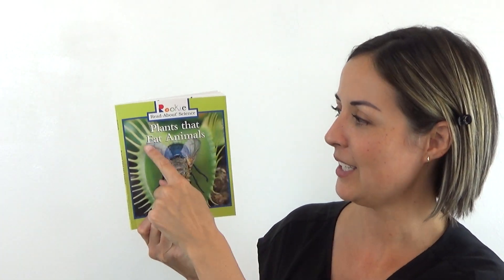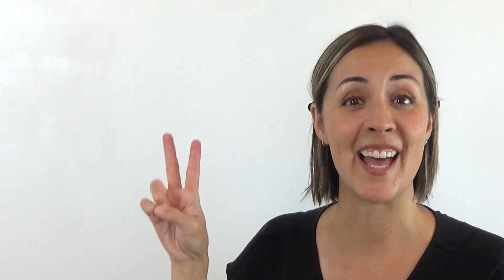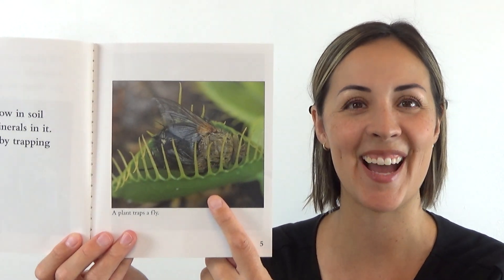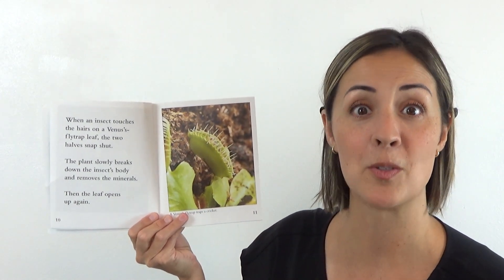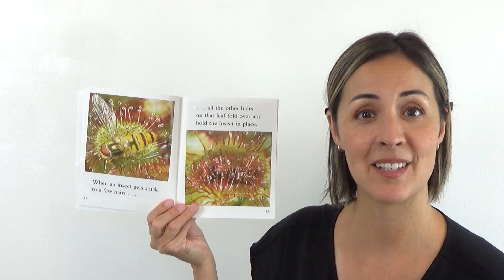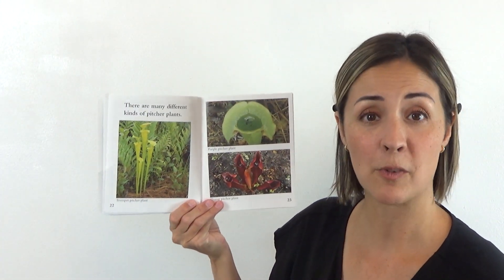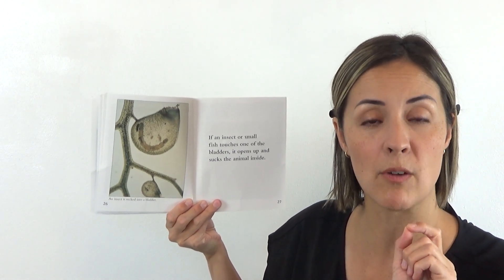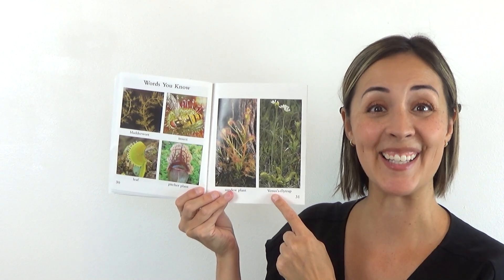Plants that Eat Animals - Letter Vv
Kids will love to learn about letter Vv through this read aloud about the fascinating Venus Flytrap.